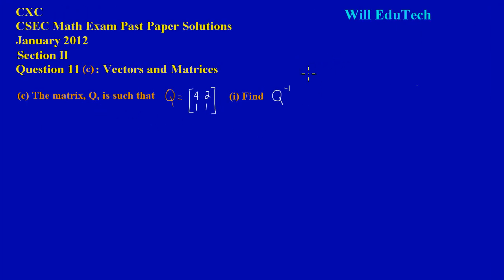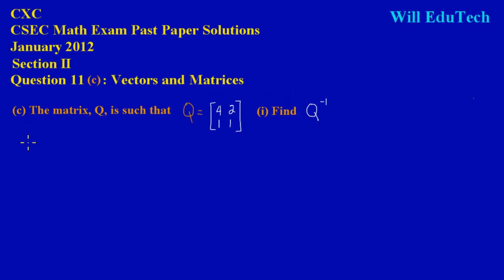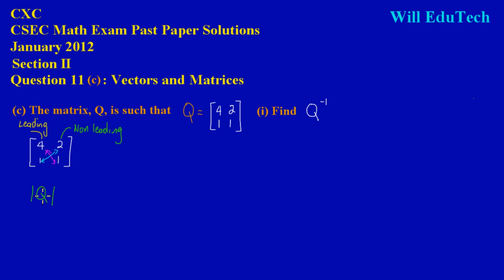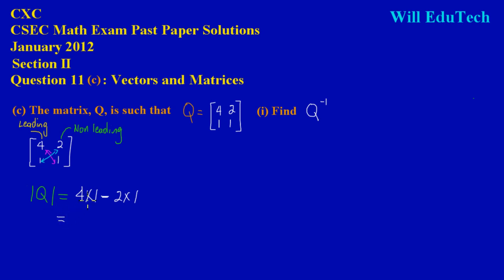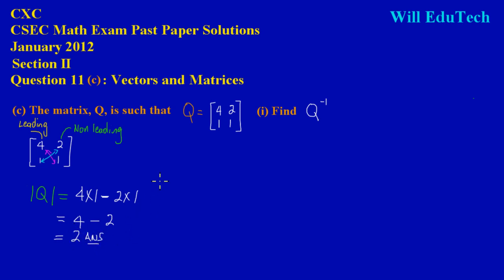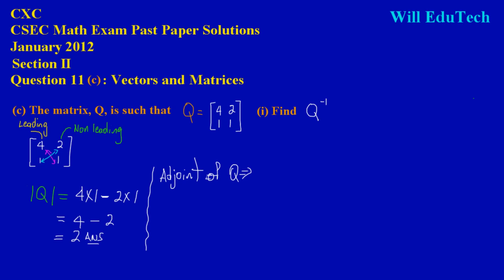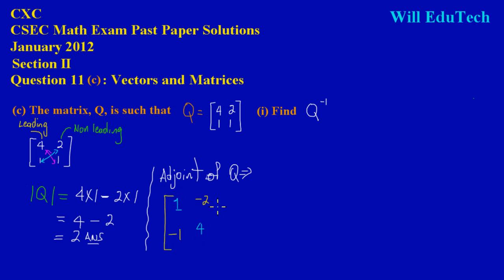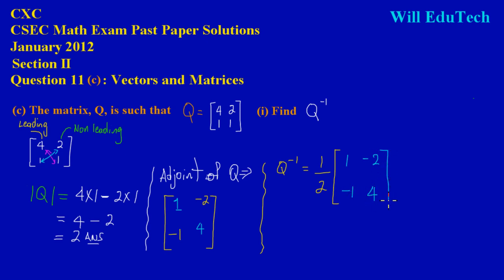CSEC CXC Maths Past Paper 2 Question 11c(i) Jan 2012 Exam Solutions (Answers)_ by Will EduTech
After watching this video you will learn how to find the "Determinant", "Adjoint" and "Inverse" of a 2X2 matrix.  Taken from CXC CSEC Math Exam Paper 2 Question 11c(i) Jan 2012.